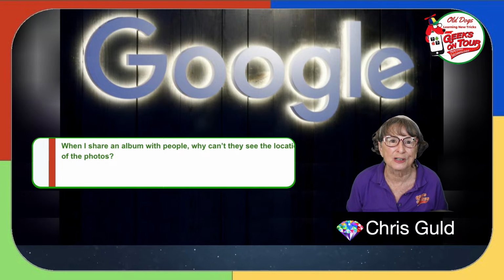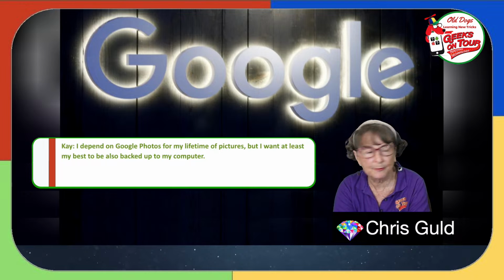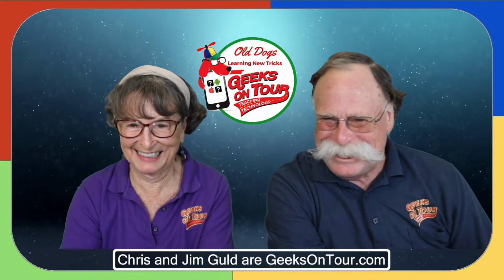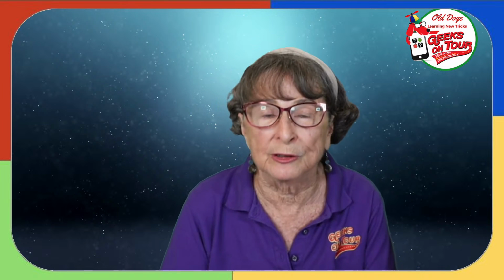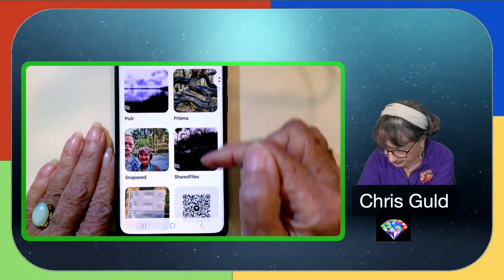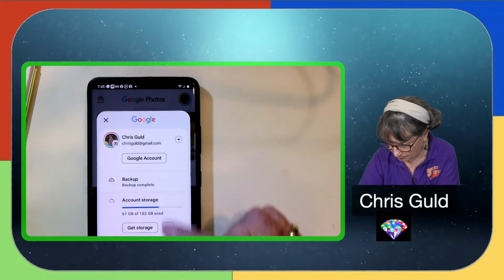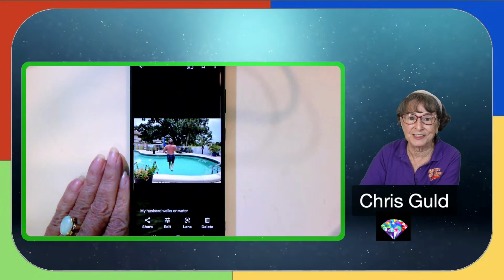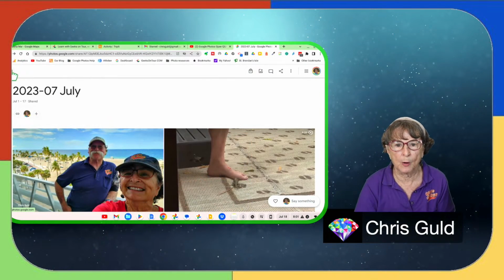Google Photos Open Q&A - Ask Chris Anything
Here's your chance to ask the author of Learn Google Photos anything you want about the Google Photos app.
0:00 Begin
4:33 Why don't people see my photo's location when I share an album?
6:44 If I delete photos from the phone, are they deleted from the Google cloud?
10:43 Why are my albums not in alphabetical order on my phone when they are on my computer?
12:53 How do I backup just my best photos to the computer - still keeping everything in Google Photos?
19:23 Talk about duplicates
21:22 What to do when phone gets full
22:16 How to add text to photo
22:46 What to do when my Google cloud storage gets full
24:03 How to move files from Google Drive to Google Photos
25:14 Do I have to clean out/delete photos?
26:28 Does Google Photos allow folders and subfolders
28:32 Explain Storage Saver vs Original size
30:19 Best way to display photos on TV
34:29 I pay for storage on one account, how can that apply to a second account without paying again
35:35 Why can I see photos on my phone but not on the computer
38:34 Can I search for "photos similar to this one" in my Google Photos
40:20 How to combine photos from 2 accounts
41:35 How to make sure your photos are synced
43:37 Snapseed on Windows?
44:20 Deleting photos from cloud and they're still on the phone? Review out-of-sync changes.
47:56 Syncing on device folders
48:53 How to have a photo on phone that does not get synced to cloud/Google Photos?
53:16 How to add text to a photo
54:38 Any way to get a simple list of album names
55:01 Google Lens on desktop?
57:11 How to copy a photo from Google Photos and paste into a document
1:00:24 How do I reorder images within an album

Chris Guld is a Platinum Level Google Photos Product Expert.